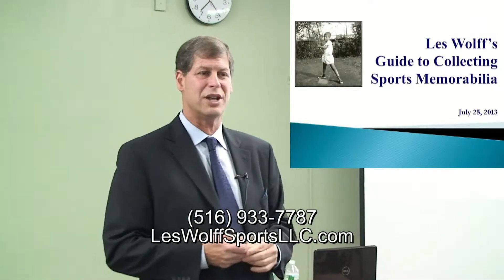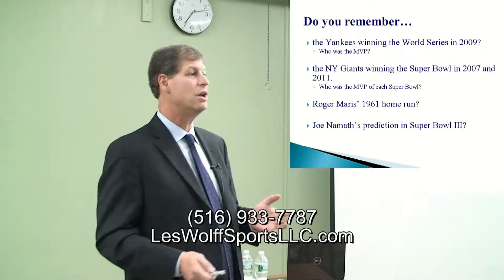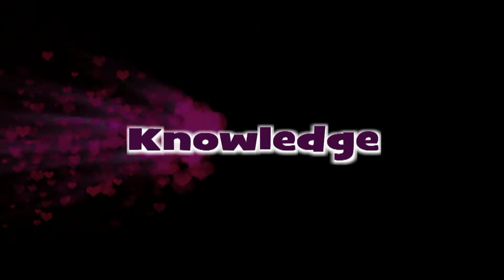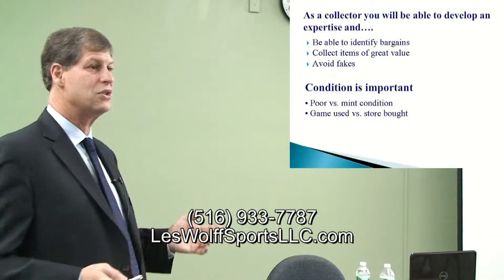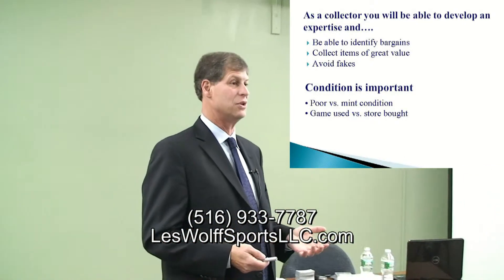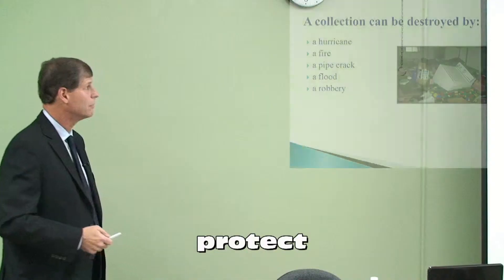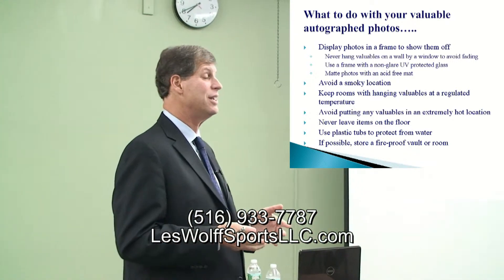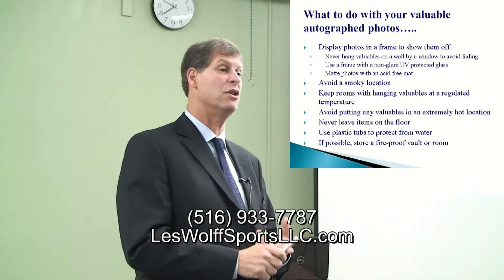Les Wolff Sports Freeport shorter version 101413 01 1080p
Sports Memorabilia and Sports Collectibles by Les Wolff of Les Wolf Sports, LLC

Collect, Invest, Protect, Preserve™ .

Sports memorabilia collectors should be aware of the "big 4" . . .   Collect, Invest, Protect, and Preserve™ . The above video is the smallest version of a one hour lecture by Les Wolff of Les Wolf Sports, LLC.

Les has been a Sports Collector since 1959 and has been a professional Sports broker since 1969.

Les has been a member of the International Society of Appraisers since 1995 and appeared on the ESPN Sports Memorabilia Tour presented by Cox Communications as a recognized expert in sports collectibles. Les is also an agent for athletes, charity appearances and sports auctions.

This shortened version of the video quickly covers:
- Advice to Sports Collectors
- How to collect sports memorabilia.
- How to Invest in Sports Memorabilia.
- How to Protect Sports Collectibles
- How to Preserve Sports Collectibles

Go to the Les Wolff Sports YouTube Page for a longer, more detailed versions of this video.

Popular Sports Collectibles includes:
- Autographs in all sports
-Baseball Cards
- Autographed Major League Baseballs
- Signed Footballs
- Boxing Collectible
- Basketball
- Golf
- Hockey
- Olympic Sports
- Soccer
- Racing
- Golf